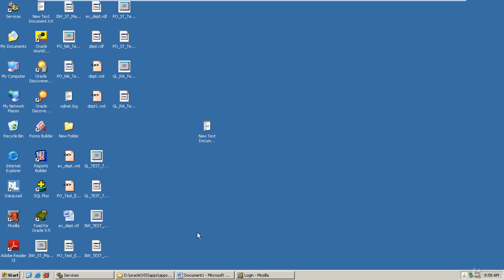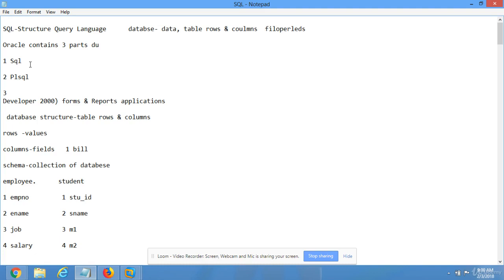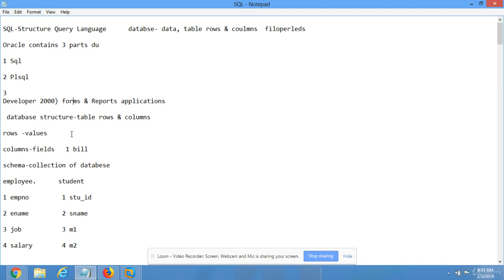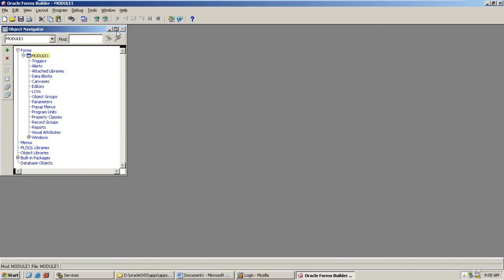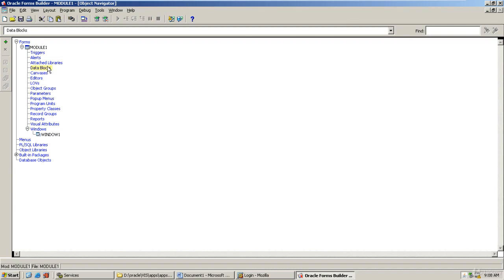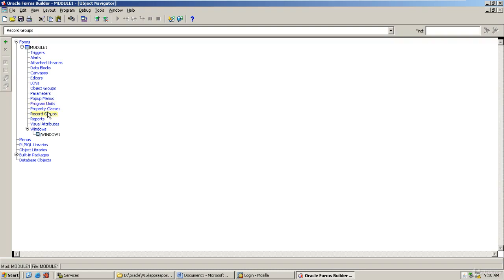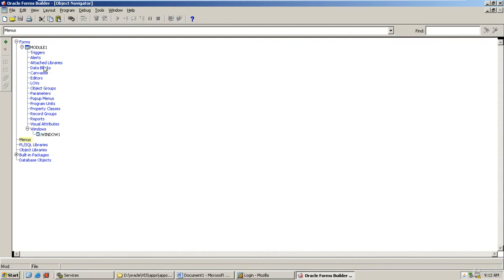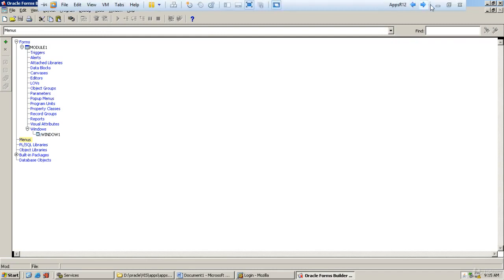Oracle Forms Demo Session.